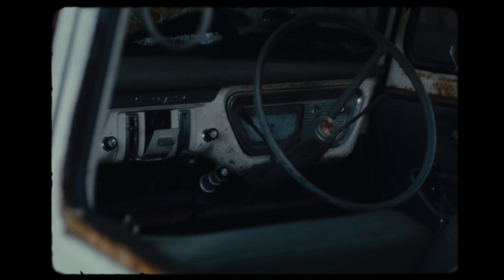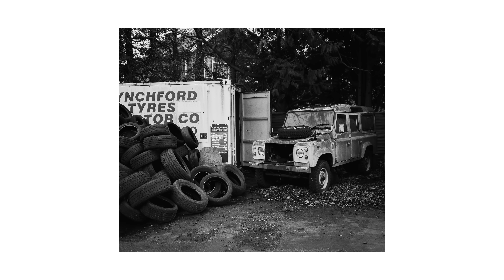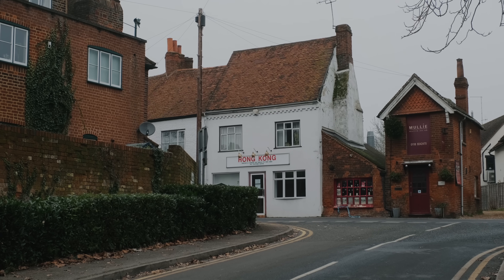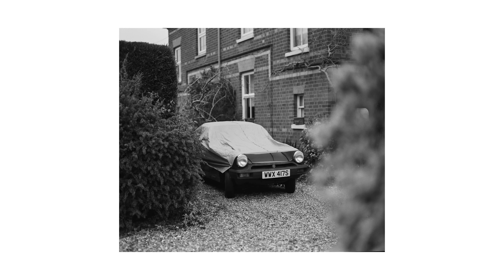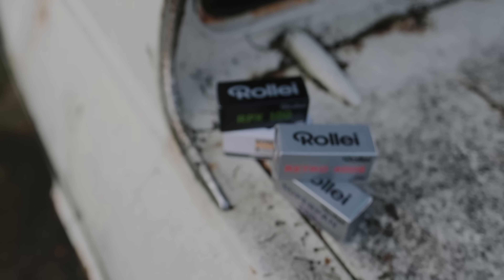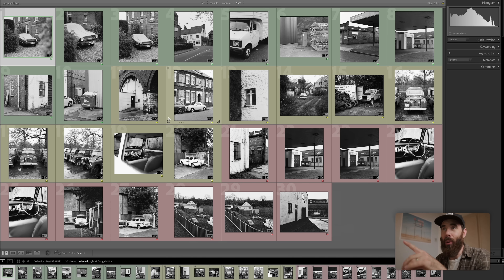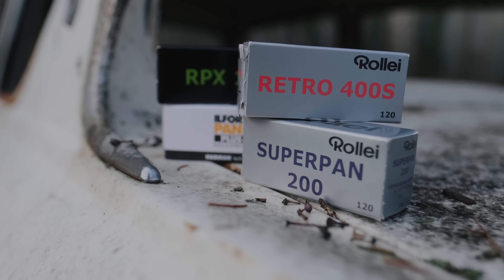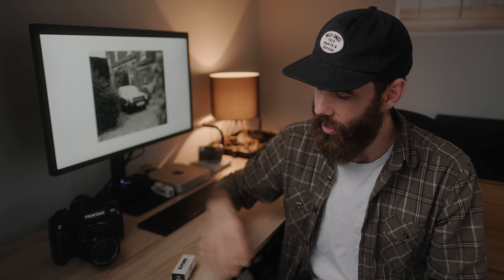Searching for the best B&W film stock - Part One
Part one of my search for my favourite black and white film stock. In this video, I’m testing out Kodak TMAX 400, Ilford HP5, and Rollei Retro 400s.

Pentax 67ii
Pentax 67 105 f2.4
Pentax 67 75mm f2.8
Kodak TMAX 400
Ilford HP5
Rollei Retro 400s